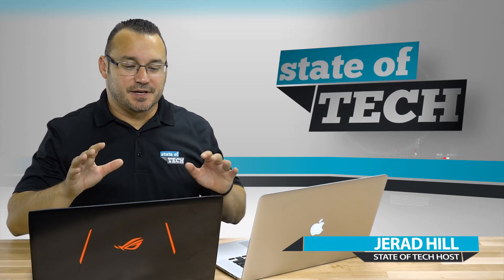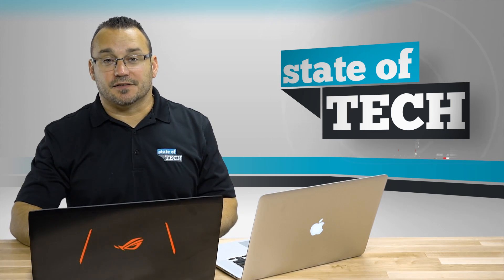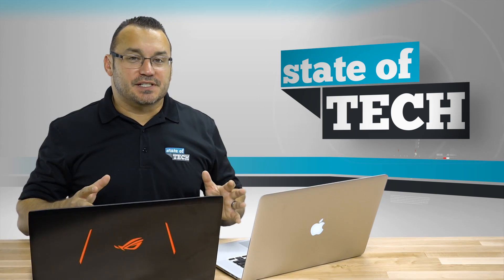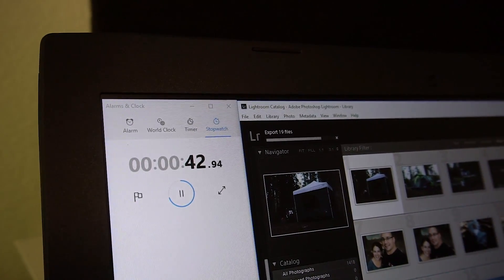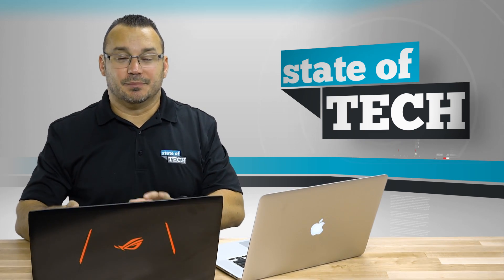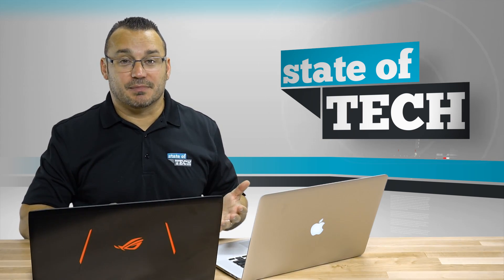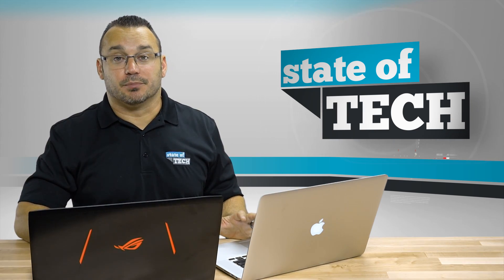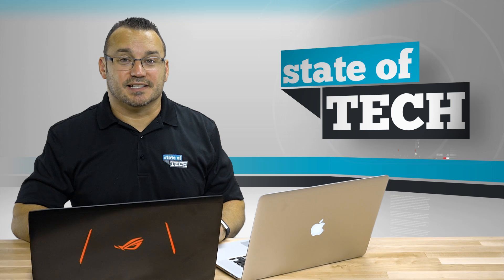Mac vs PC: Which One Is Better for Photo Editing?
What is better for photo editing, Mac or PC? It really comes down to what kind of performance you can get from your system.